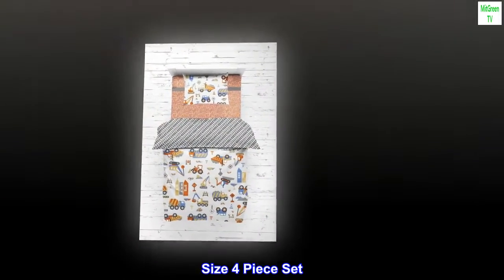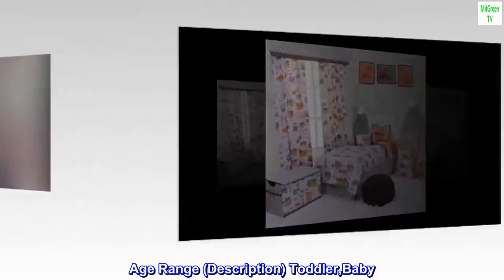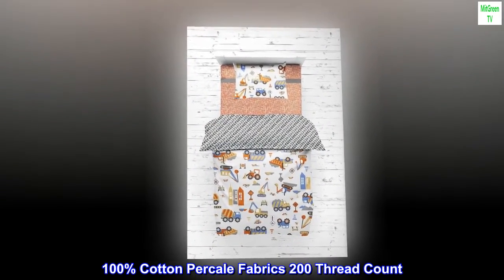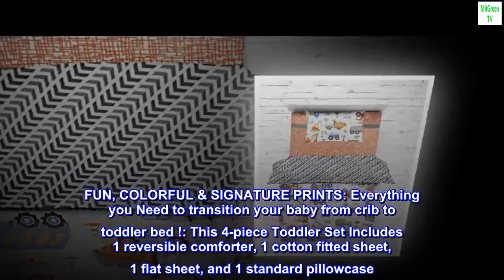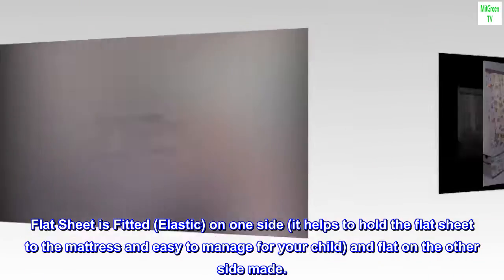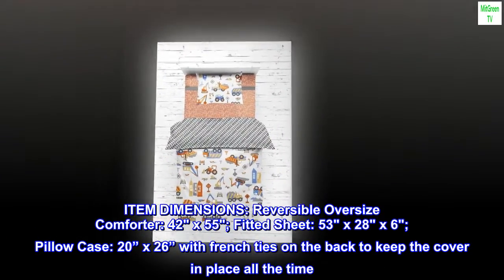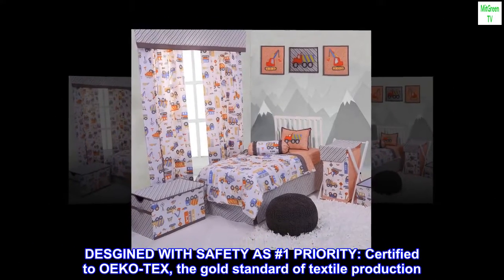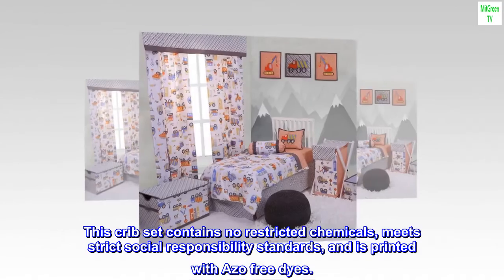Bacati Construction Multicolor Boys Cotton 4 Piece Toddler Bedding Set 100 percent Cotton Includes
Size4 Piece Set
Included ComponentsPillow Cover, Comforter, Fitted Sheet, Flat Sheet
ColorConstruction Yellow/Orange/Grey
Age Range (Description)Toddler,Baby
StyleConstruction Yellow/Orange/Grey
BrandBacati
100% Cotton Percale Fabrics 200 Thread Count
Imported
FUN, COLORFUL & SIGNATURE PRINTS: Everything you Need to transition your baby from crib to toddler bed !: This 4-piece Toddler Set Includes 1 reversible comforter, 1 cotton fitted sheet, 1 flat sheet, and 1 standard pillowcase. Colorful Bacati signature prints make this bedding perfect for your toddler. Flat Sheet is Fitted (Elastic) on one side (it helps to hold the flat sheet to the mattress and easy to manage for your child) and flat on the other side made.
ITEM DIMENSIONS: Reversible Oversize Comforter: 42" x 55"; Fitted Sheet: 53" x 28" x 6"; Pillow Case: 20” x 26” with french ties on the back to keep the cover in place all the time. All pieces are measured to fit a standard size toddler bed.
DESGINED WITH SAFETY AS #1 PRIORITY: Certified to OEKO-TEX, the gold standard of textile production. This crib set contains no restricted chemicals, meets strict social responsibility standards, and is printed with Azo free dyes.

 Soft and nice colors
I looked everywhere for cotton truck themed toddler bedding. This set is great. It’s nice and soft and my toddler loves it. The colors are also not bright, which I prefer. It fits his crib mattress, now converted to toddler bed, well.